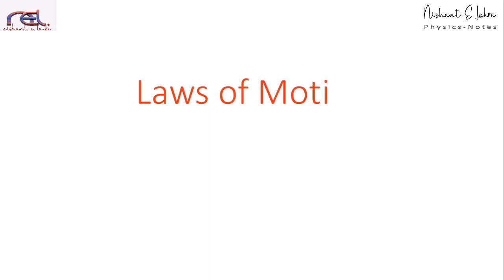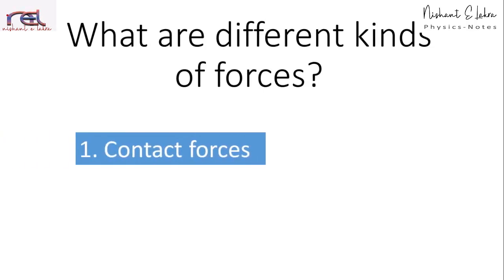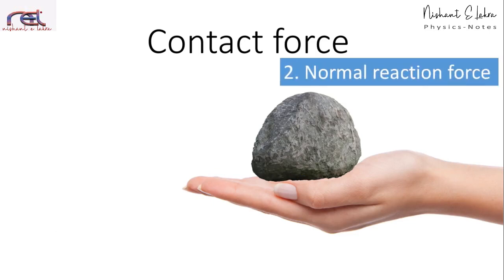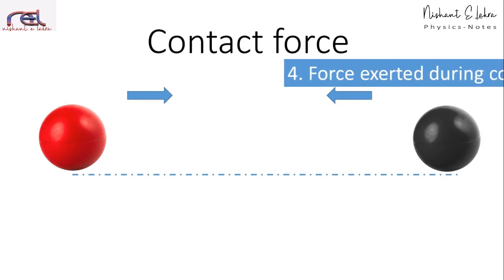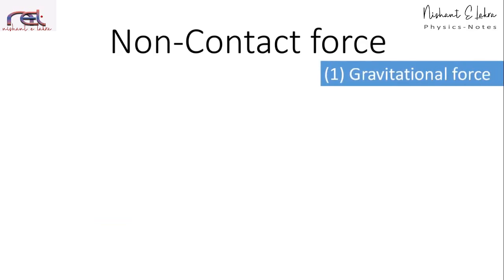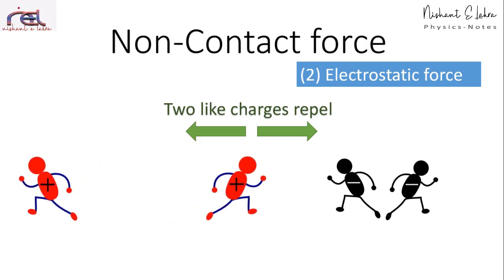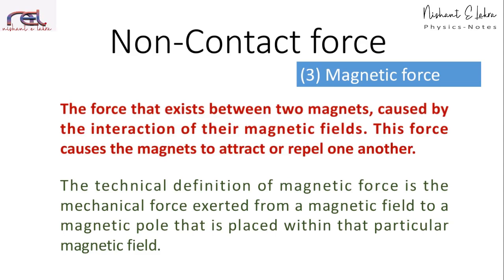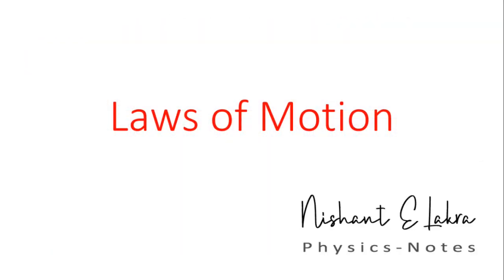Laws of Motion || Physics 9 || Contact & Non-Contact forces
understanding
Contact Forces: Frictional force | Normal reaction force | Force of tension exerted by a string | Force exerted during collision
Non-Contact Forces: Gravitational force | Electrostatic force | Magnetic force